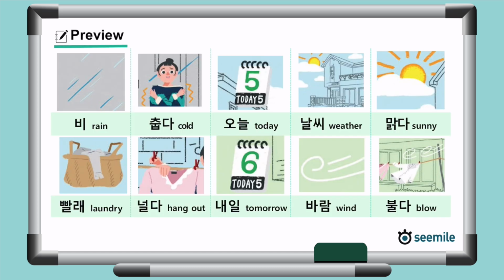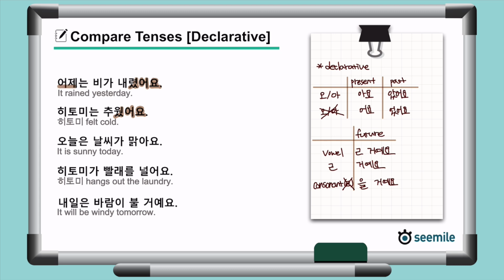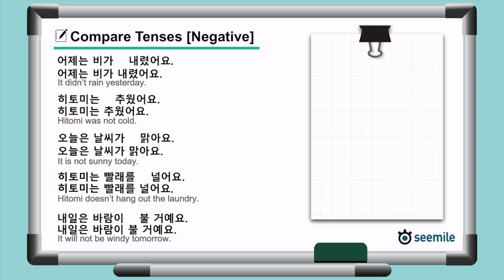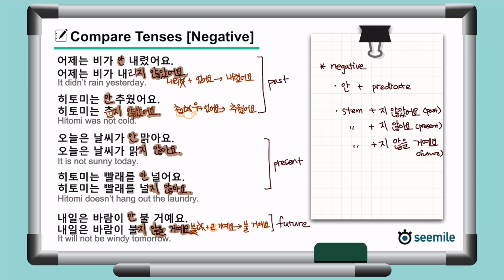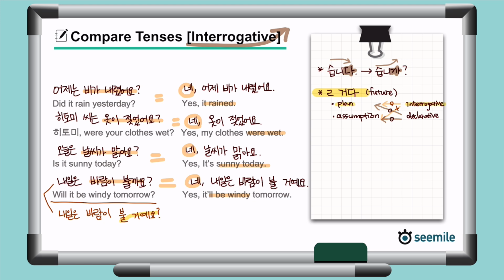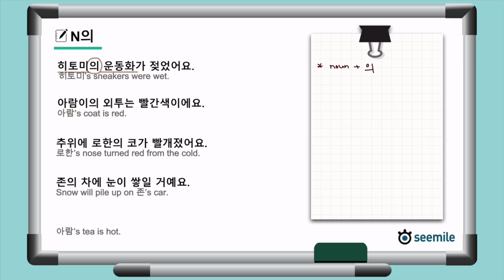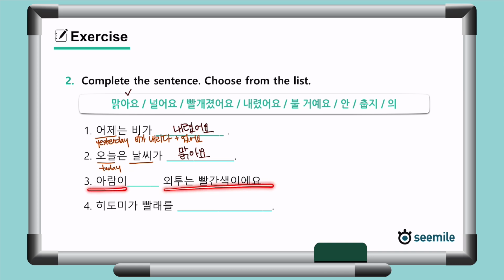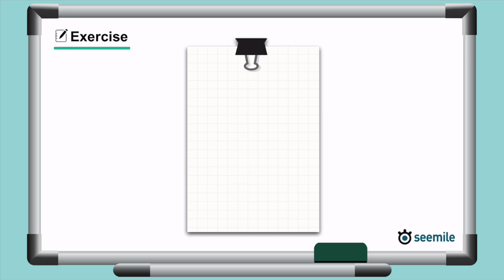[Emma's seemile Korean language class 12] Compare Tenses; Declarative, Negative, Interrogative, N의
A new Korean language class, taught by Emma, has begun!

▣ This lesson contains:
▶ Compare Tenses
• Declarative
  어제는 비가 내렸어요/오늘은 날씨가 맑아요./내일은 바람이 불 거예요.
• Negative
  어제는 비가 안 내렸어요./오늘은 날씨가 안 맑아요./내일은 바람이 안 불 거예요.
  어제는 비가 내리지 않았어요./오늘은 날씨가 맑지 않아요./내일은 바람이 불지 않을 거예요.
• Interrogative
  어제는 비가 내렸어요?/오늘은 날씨가 맑아요?/내일은 바람이 불까요?

▶ Postpositional particle
• N의 : 히토미의 운동화가 젖었어요.